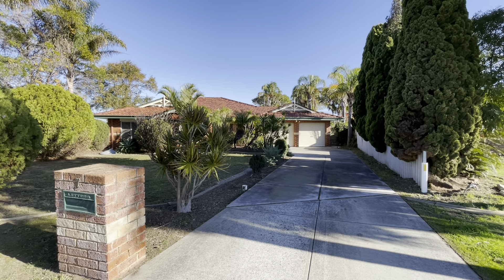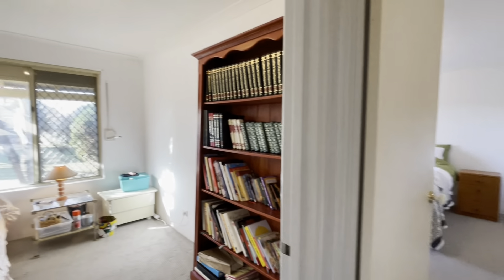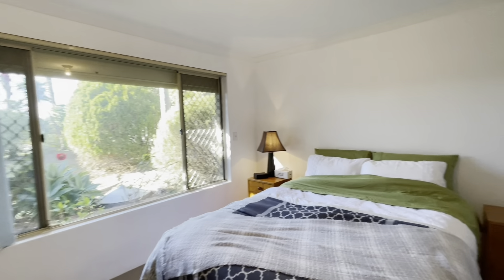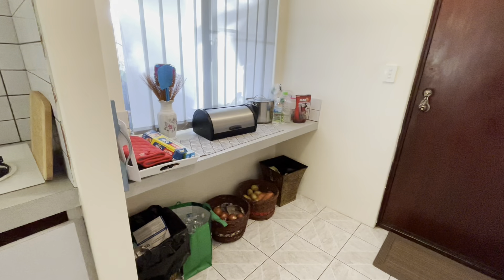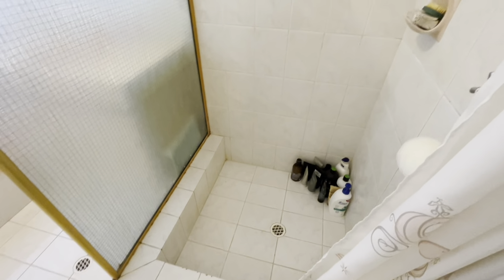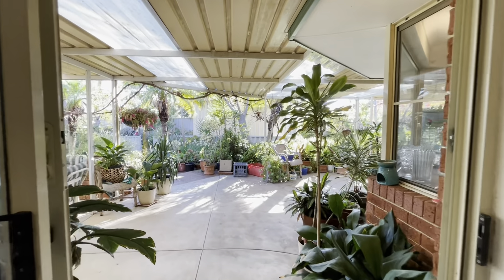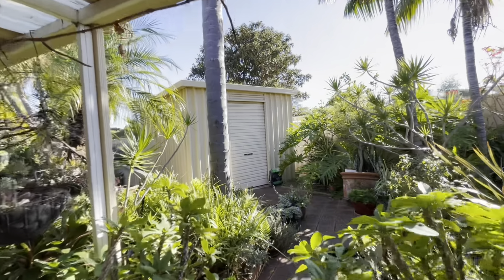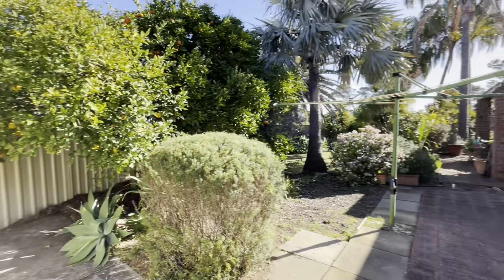7 Brae Court, Cooloongup, WA (Woodbridge Estate)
Agent Walkthrough Video